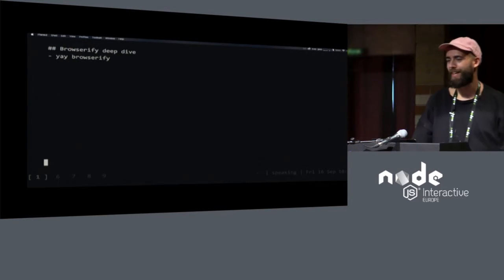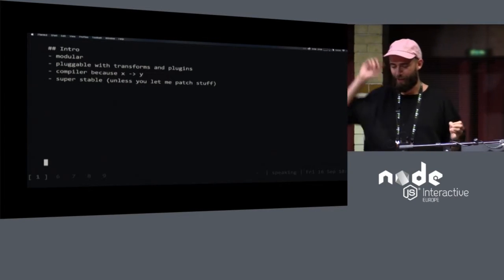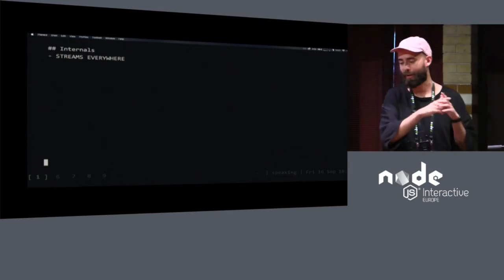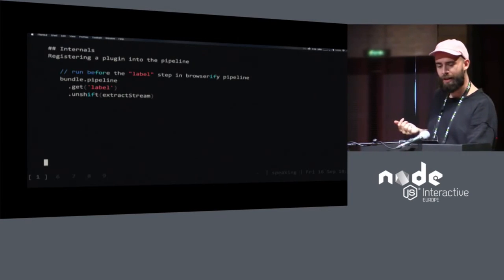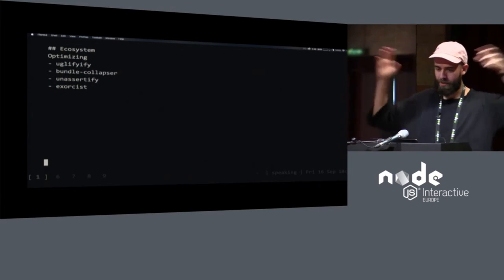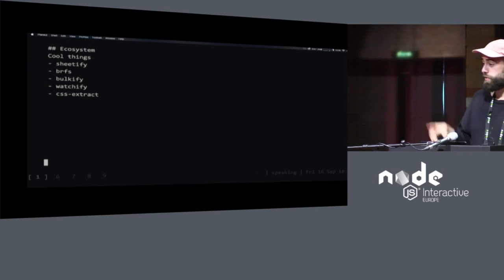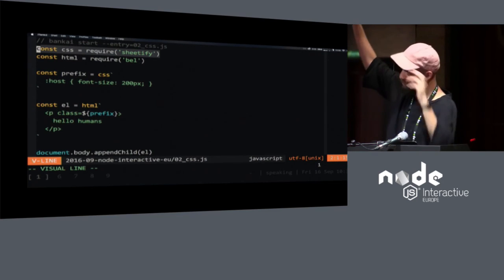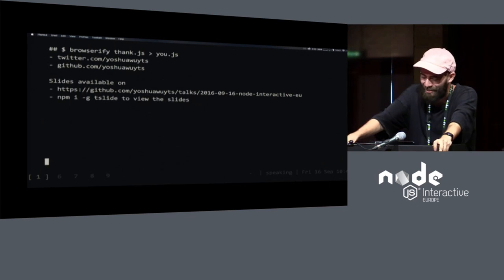Diving Deep Into Browserify - Yoshua Wuyts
Browserify has been one of the staple tools for packaging javascript and shipping it to the browser. In this talk Yosh will explain browserify's internals, the current state of tooling and the path that's currently set for the future.